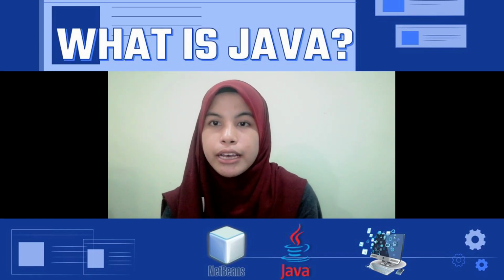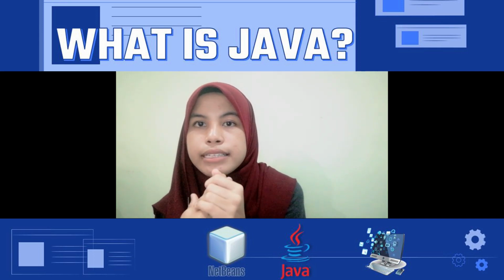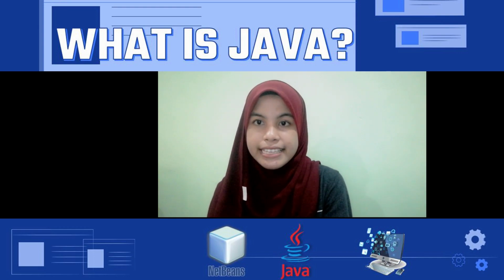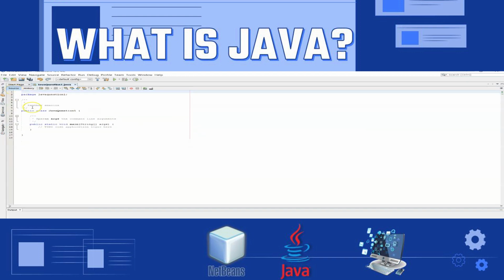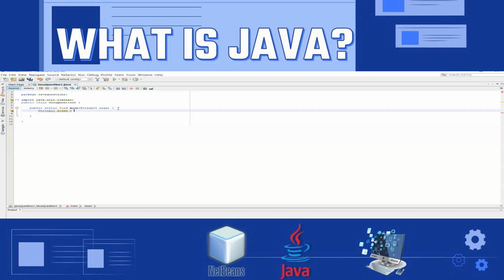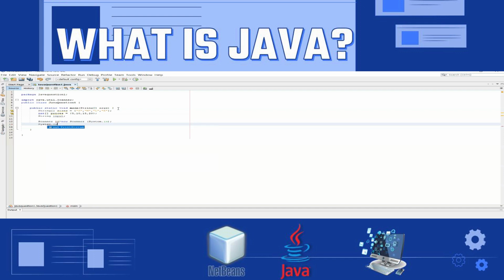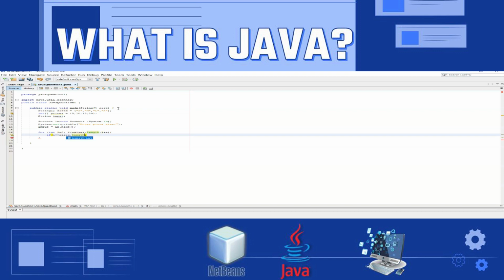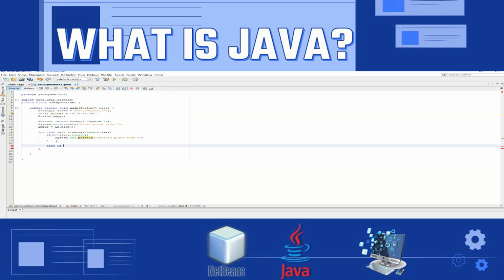Java Programming [ML Studio version]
Siti Noor Amanina Binti Mohd Shokori
1181604
KQB (MQB1)